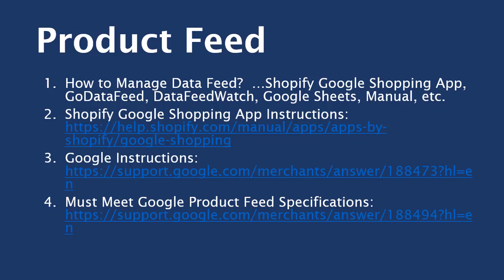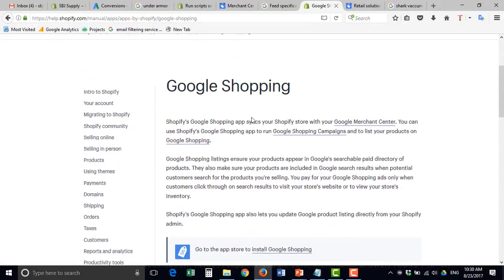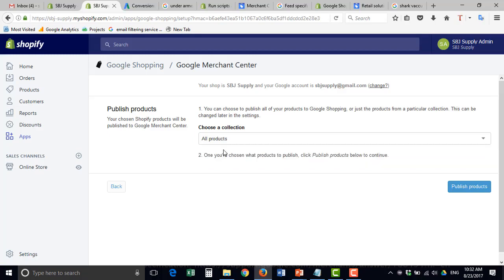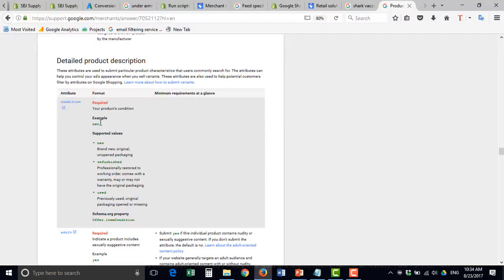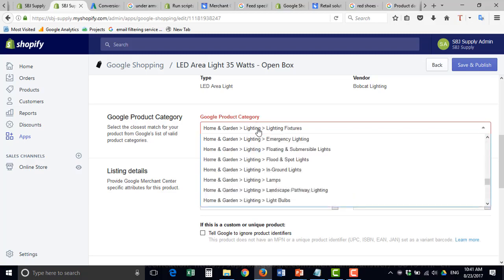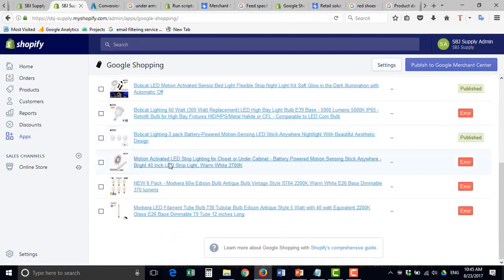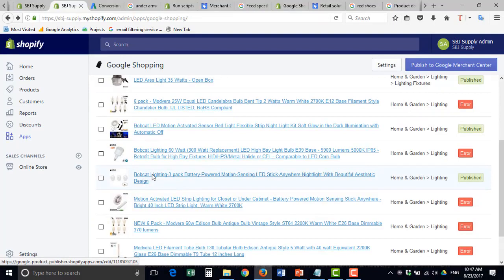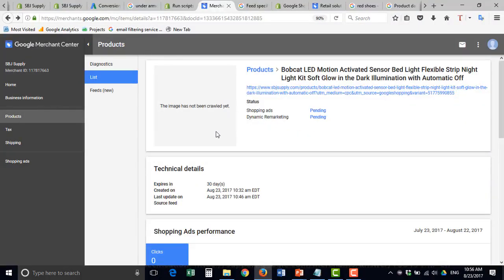Google Shopping Course - How To Create A Product Feed in Shopify